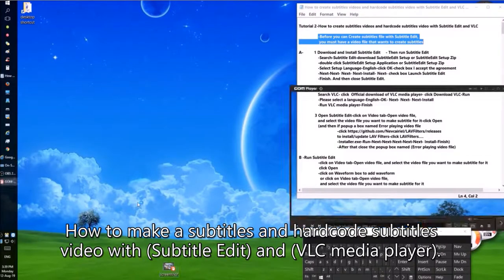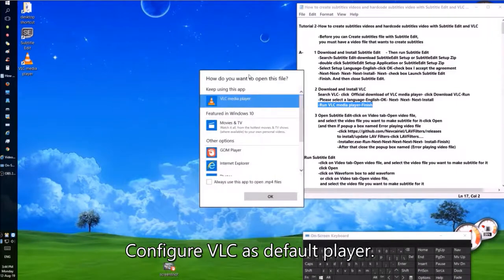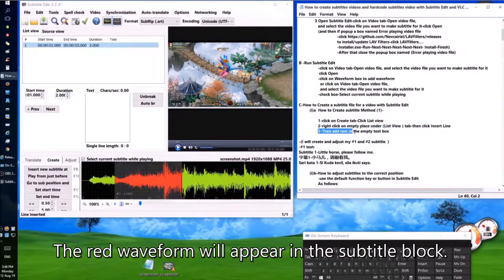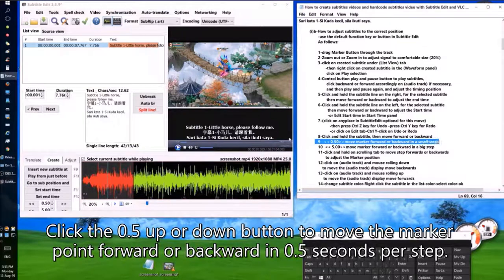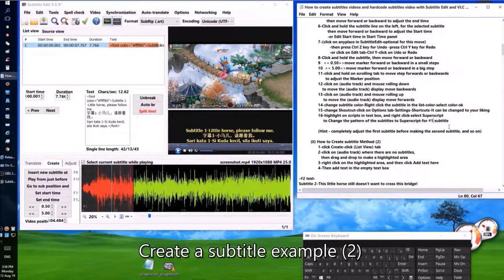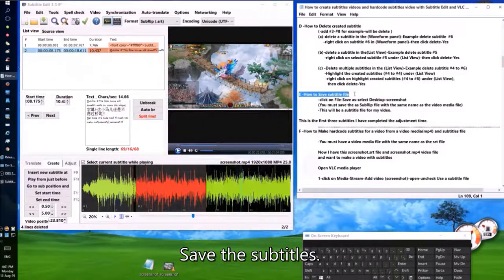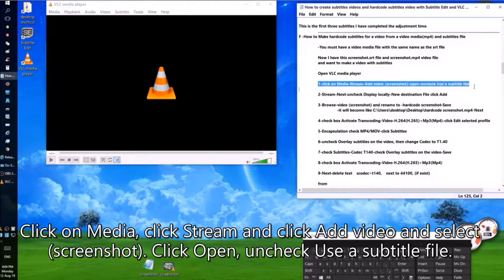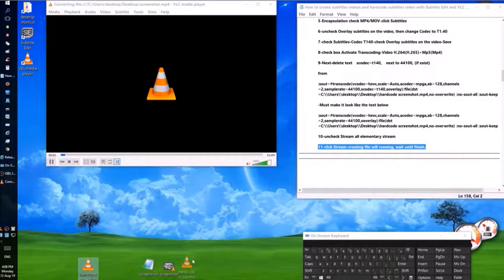How to make a subtitles and hardcode subtitles video with (Subtitle Edit) and (VLC media player)